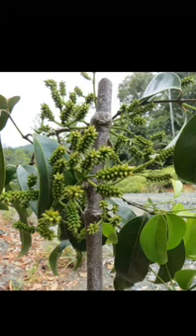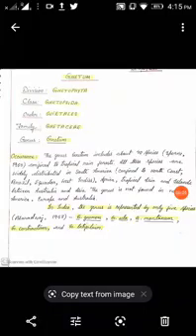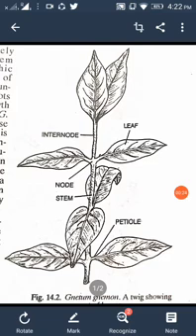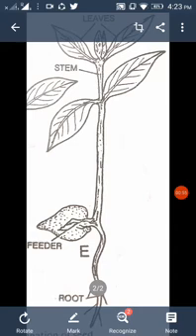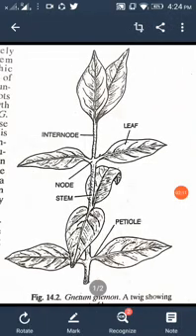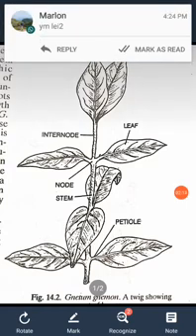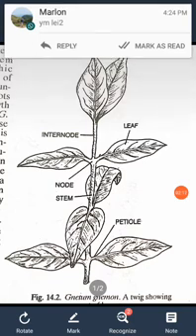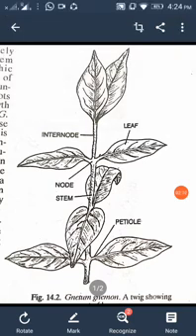Gnetum||External morphology|| Botany Lectures| BSc. 2nd semester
Gnetum which is a Gymnosperm plant includes about 40 species confined to tropical rain forests. Most species are woody climbers and attain a great height of more than 100 feet while a few species are woody shrubs or middle sized trees. These plants are differentiated into root stem and leaves.